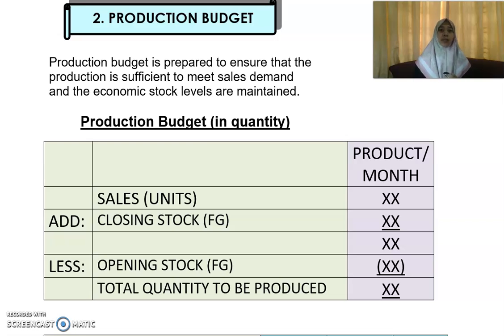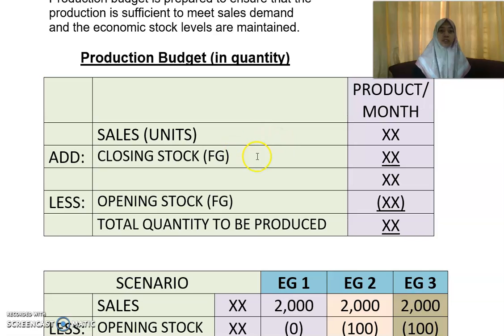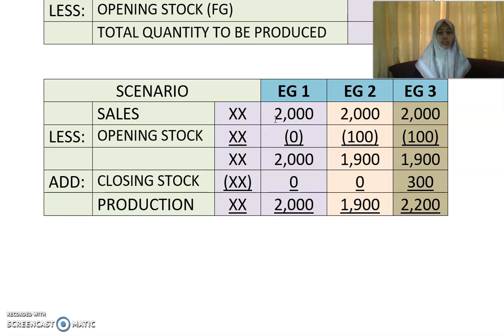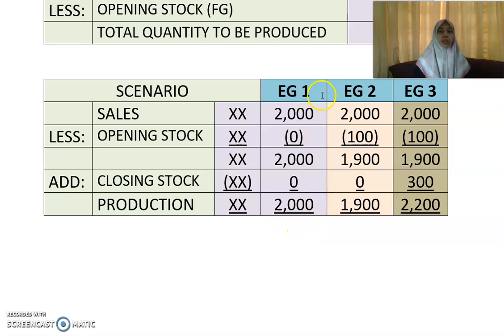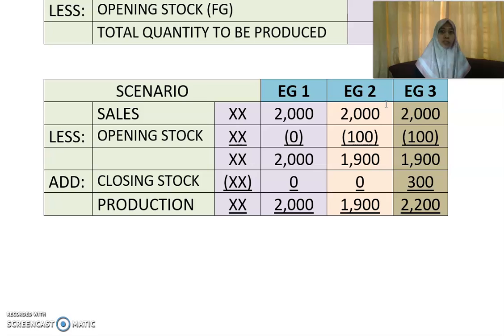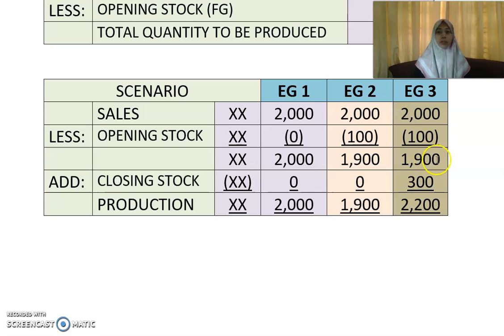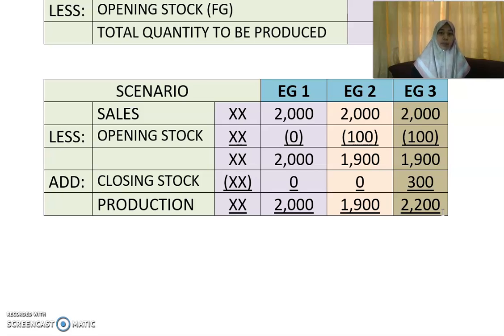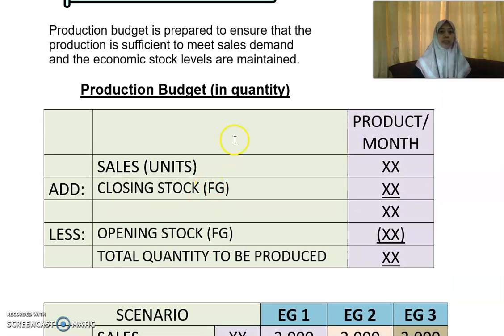Budget Part 7 - Production Budget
Explanation on functional budget #2 - Production Budget